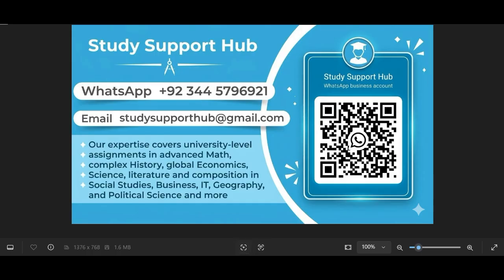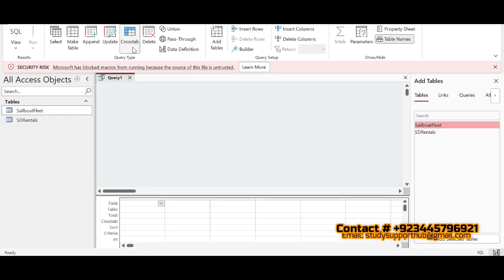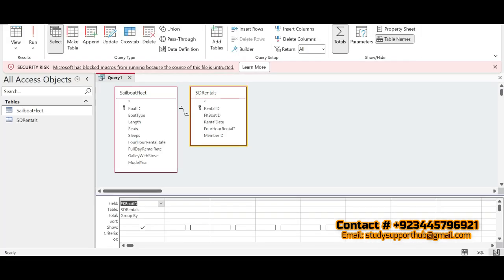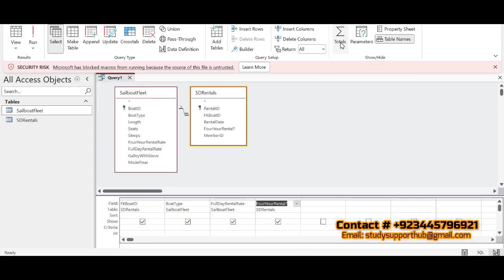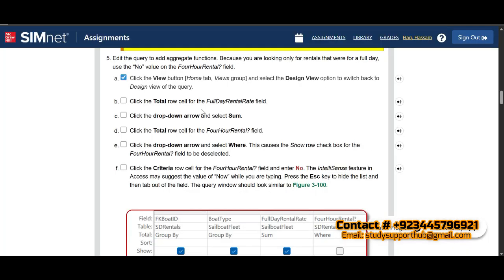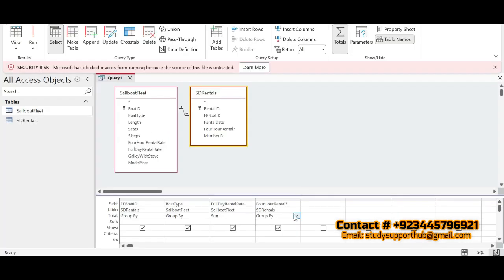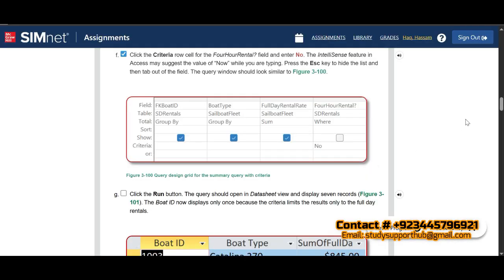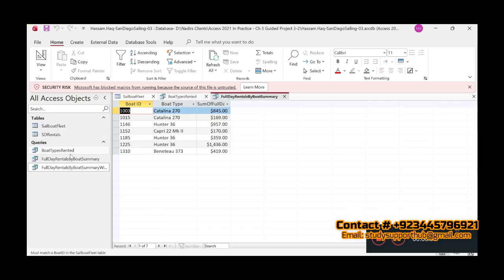Access 2021 Guided Project 3-2 Solution | SIMnet Help (DM for Help)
Access 2021_Guided _Project 3-2 Solution simnet _Help
simnet_access2021_3-5solution
We are providing help with all Online Courses at Different Platforms Including
MYLABIT Pearson
Sam Cengage
Simnet
Canvas McGraw Hill Connect
Wileyplus
Bright Space
Blackboard
Each Individual University Portal of All Subjects like
English Writing, Computer Science
 Web Development
 App Development
Ms Excel
(MYLABIT, SAM , Simnet)
Ms Powerpoint (MYLABIT, SAM , Simnet
Ms Access
(MYLABIT, SAM , Simnet
Ms Word
(MYLABIT, SAM , Simnet
Business and Management
Business Math
Business and Finance Finance and Accounting Human Resource Management
History
English
Literature
Nursing
psychology
Statistics
Information Technology Applied Sciences and Many more

simnetaccess2021project 3-2
access_2021_independent project 3-2
simnet _access _assignment help
access _database _projject solution
simnet _access _ch 3 project
access202 projec solution

accessassignment help online
simnet database project answers
college access assignment help
usa students assignment help
database project help access
simnet access answers
urgent assignment help access